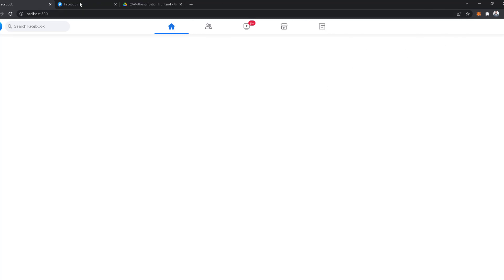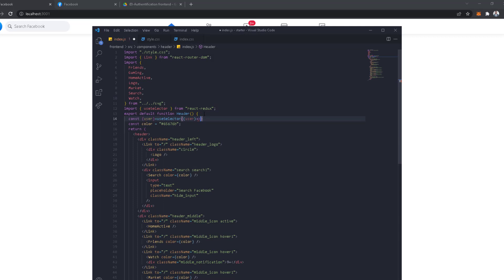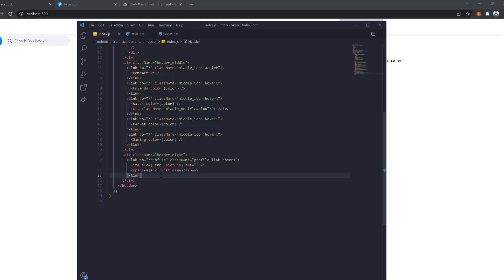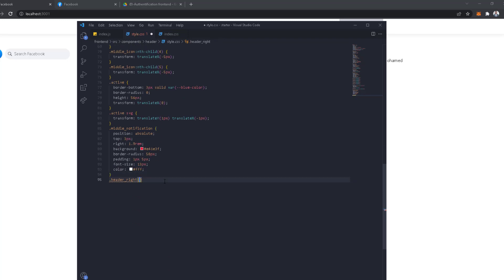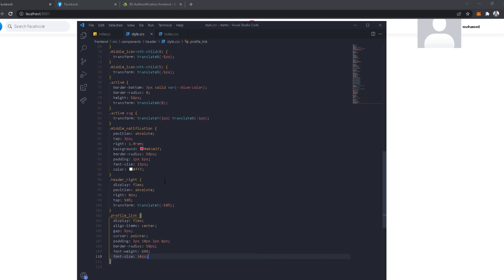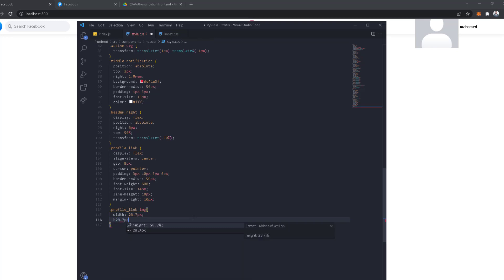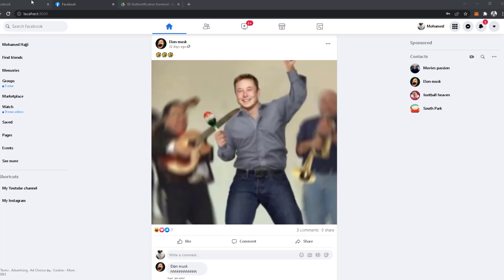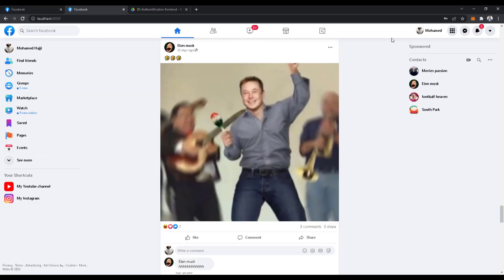#34 HEADER 2 -BUILD THE BEST FACEBOOK CLONE EVER WITH REACT JS (MERN STACK) 2022